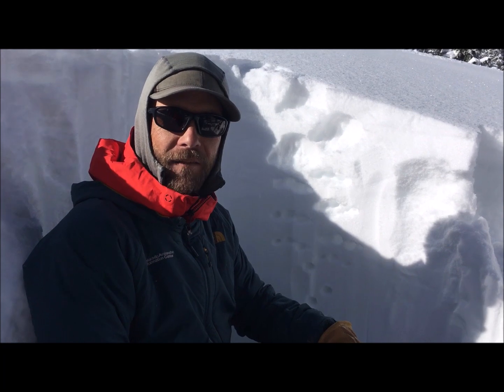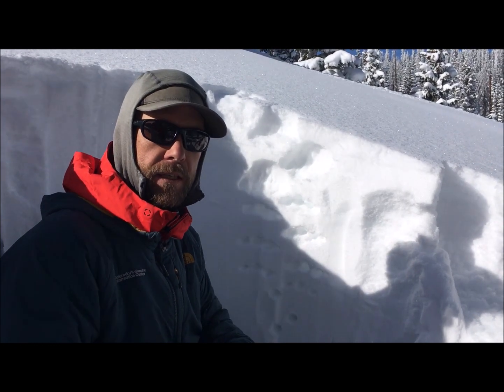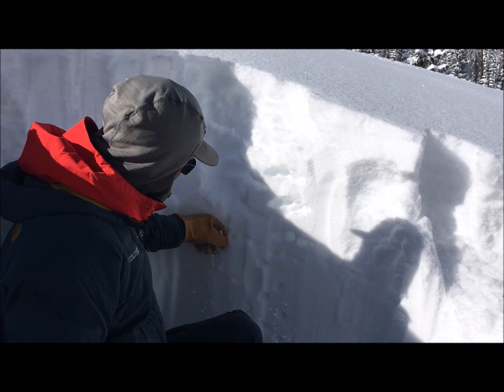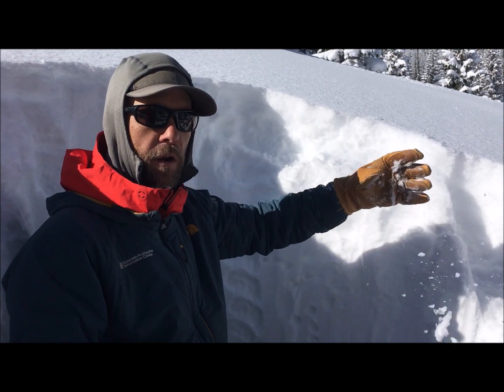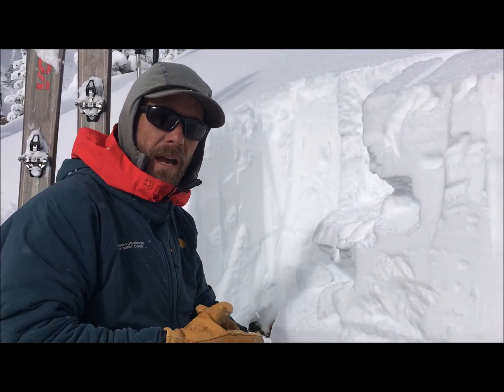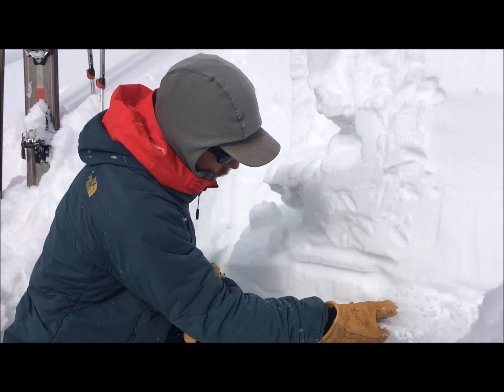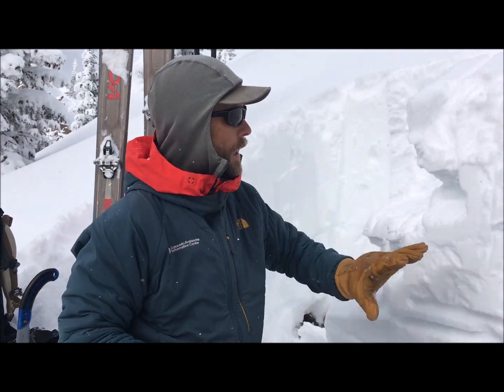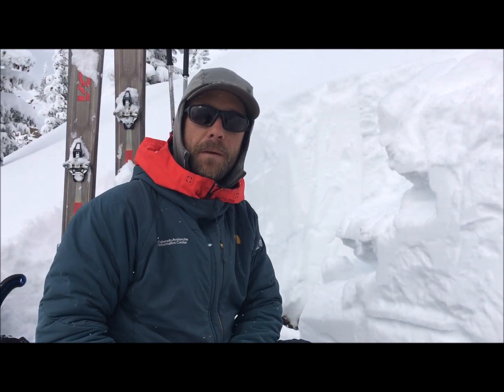Snowpack Update - Eastern San Juan Mountains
CAIC forecasters traveled in the Eastern San Juan Mountains near Bonita Pass. They found a deep and generally strong snowpack with settled snow over 2 meters in many places. Although signs of unstable snow are sparse, some slopes have a complex snowpack and should be evaluated before blindly jumping in.